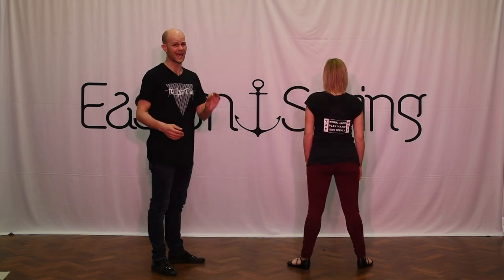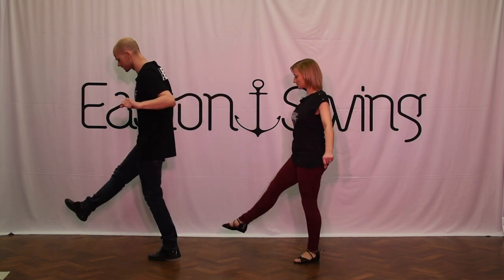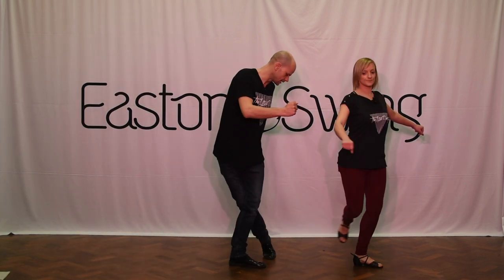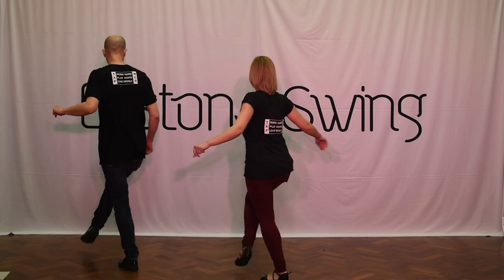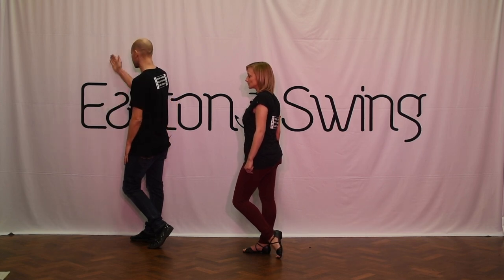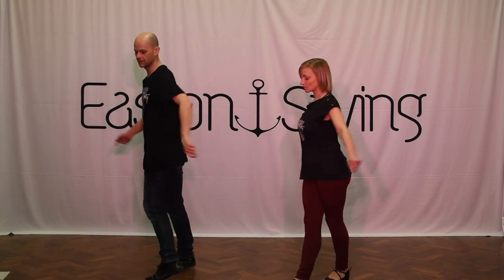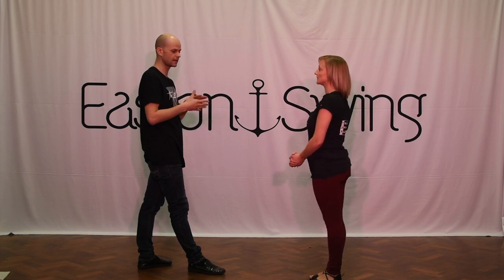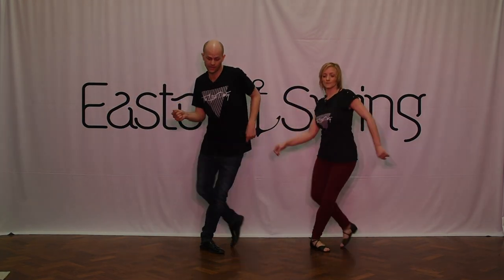West Coast Swing Solo, Level 3, Linedance - The TAP dance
In late 20018 we choreographed this linedance for Chuck & Meech dedicated to the The After Party - a west coast swing experience

32 beat choregraphy | Starts on count 8 before the first verse

Music - Born Blind - Sonny Boy Williams/The way you make me feel - Michael Jackson

This video is part of a Free subscription that you can join at our